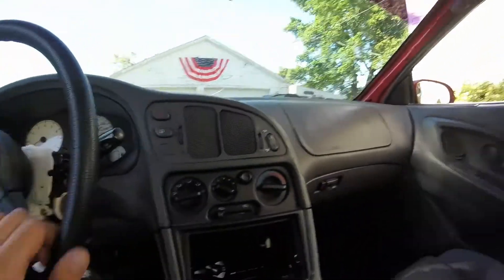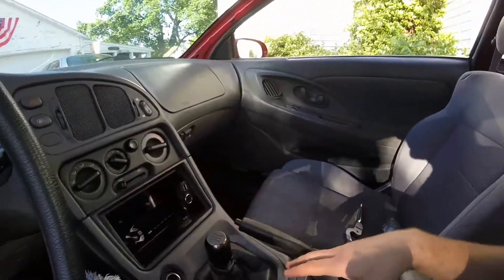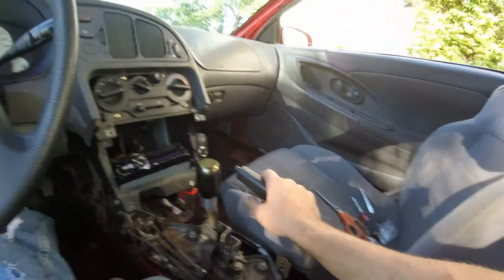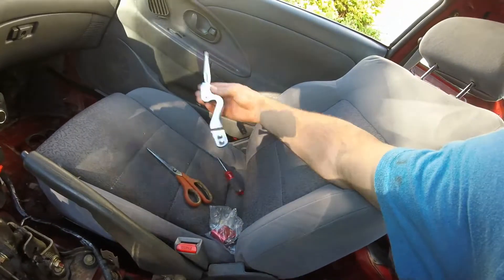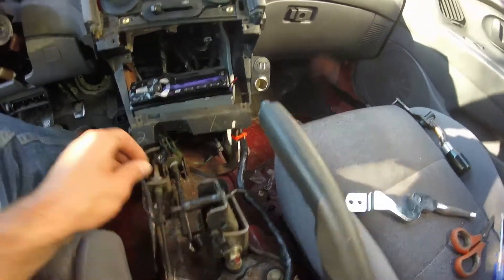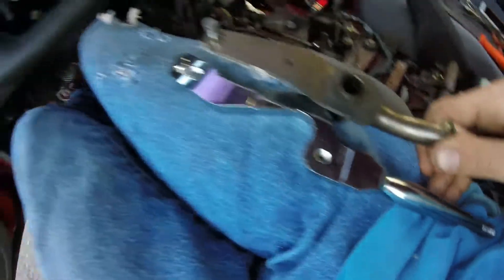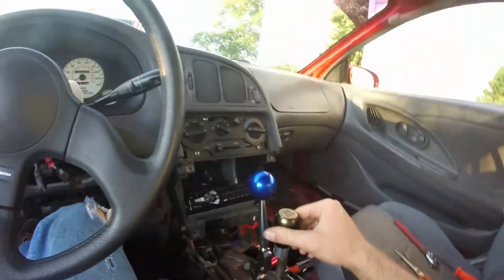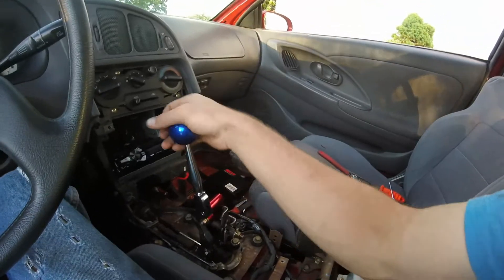Ebay Short Shifter Install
I picked up a short shift kit for the Eclipse since it was cheap and easy to install.